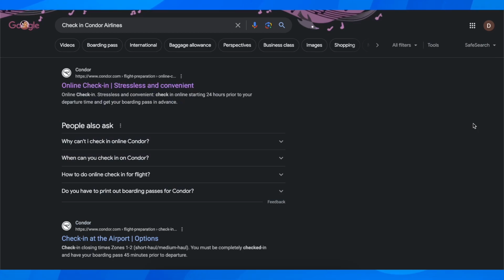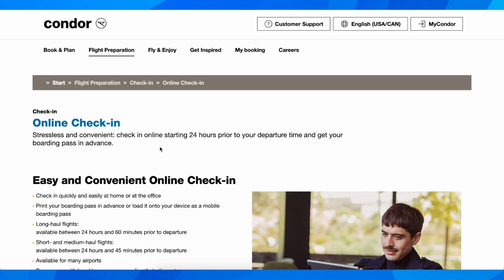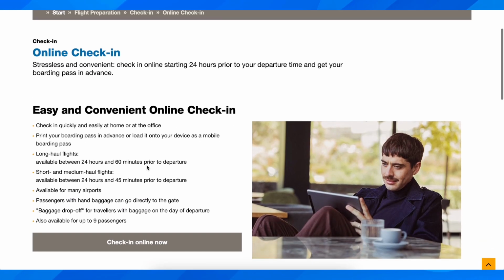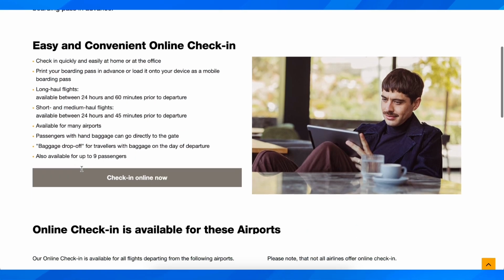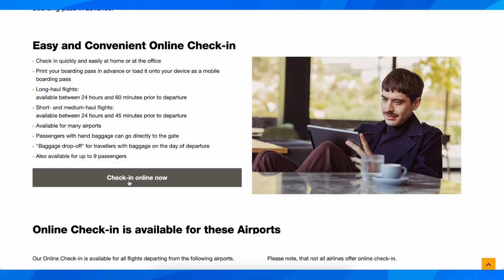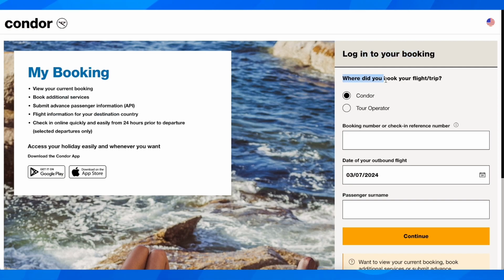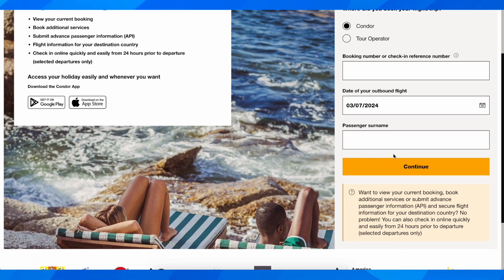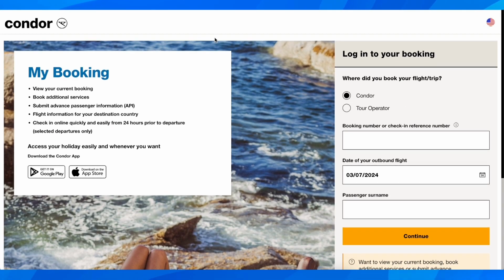How To Check in With Condor Airlines (2025) | Full Guide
How To Check in With Condor Airlines

If you are looking for a video about how to check in with condor airlines, here it is! In this video I will show you how to check in with condor airlines. Be sure to watch the video to the very end because you will learn how to check in with condor airlines. That's easy and simple to do from your phone or computer.

🌐✈️ Prepare for a smooth journey with our full guide on "How To Check in With Condor Airlines (2025) | Full Guide!" This step-by-step tutorial is tailored to empower you with the skills to efficiently check in and navigate the process with Condor Airlines. 🚀🛫

In this guide, explore:
✅ Step-by-step instructions for checking in with Condor Airlines
✅ Insights into Condor's check-in features and procedures
✅ Pro tips on optimizing your check-in experience for a seamless journey
✅ Time-saving strategies to enhance your overall travel convenience